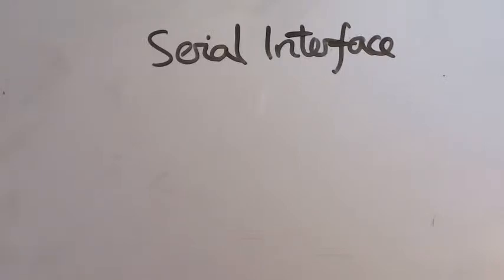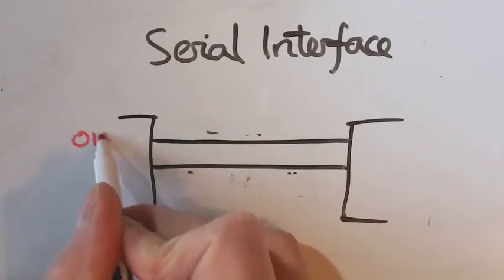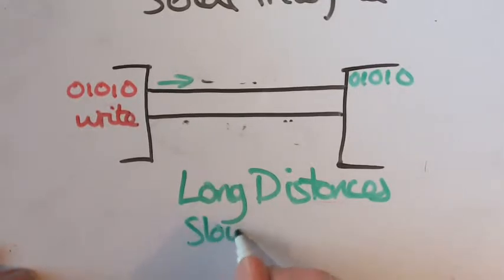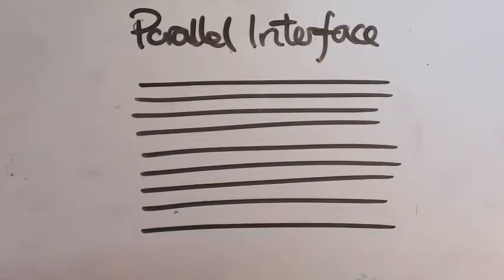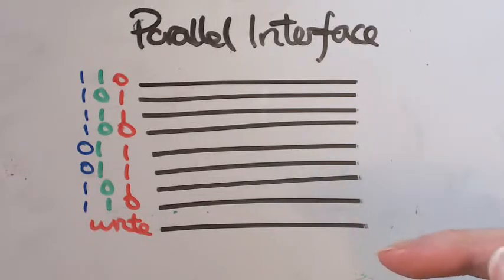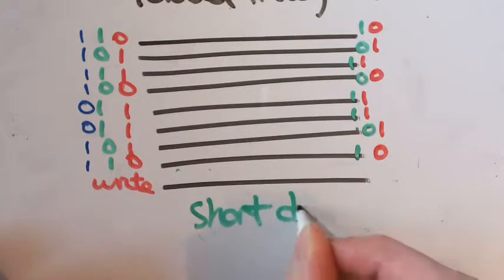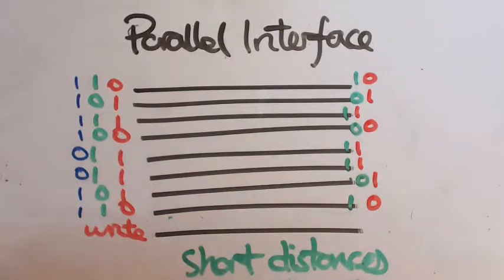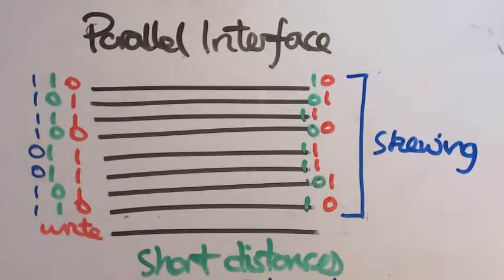Parallel and serial